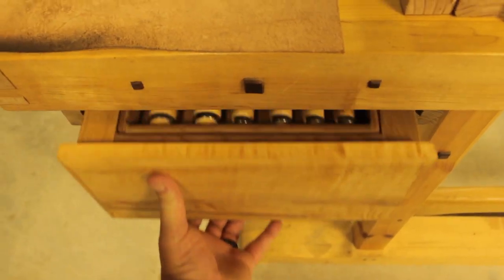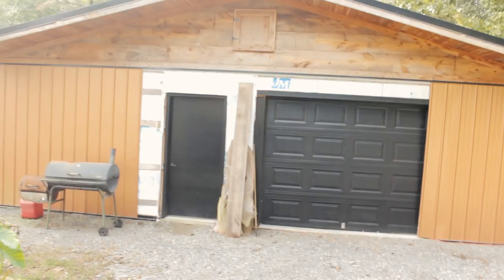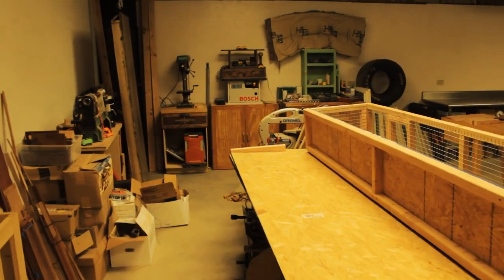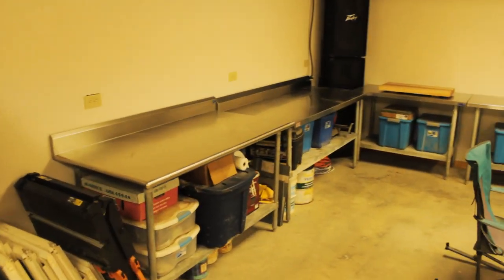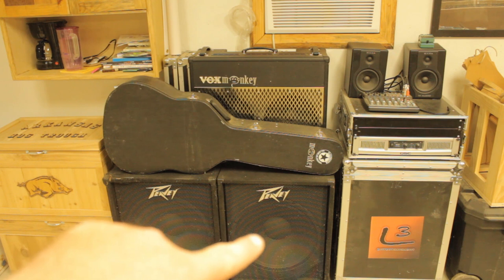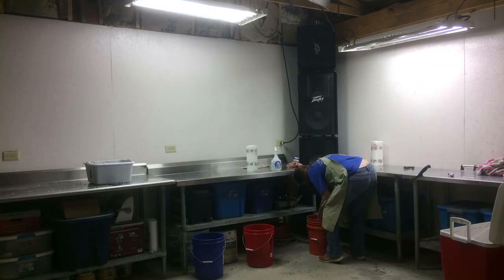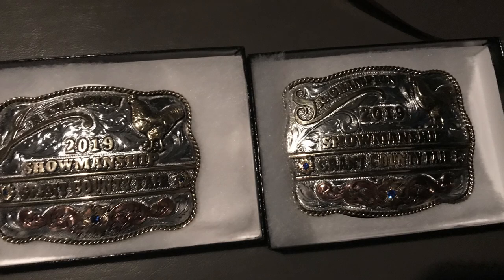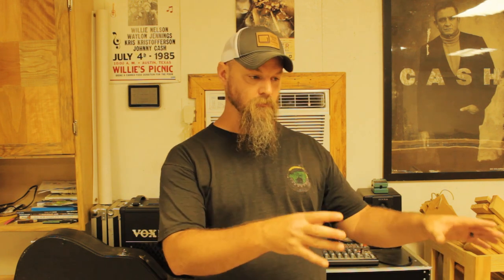Shop TOUR and Farm UPDATES September 2019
Down time usually means there's still work to do, just not in your typical form.  Join along as Mike shows you his 30x30 shop and updates you with everything that's been going on on the farm.

Snail Mail:
Square One Farms
Jefferson, AR. 72079

Products we Love:

Fiskars Splitting Axe
Set of 2 Animal Traps
Instant Pot
Mike's Pocket Knife
Alaskan Chainsaw Sawmill
Jessie’s Favorite Winter Gloves
Mike’s Favorite Hoodies

Favorite Homesteading Books:
Joel Salatin
John Seymour
Carla Emery
David Toht

Gear Used For Videos:
Video Mic
Studio Light
Lens Filter Kit
External Hard Drive
Editing Software

200 Don'ts - Sebastian Forslund
Sunrise Stadium - These Old Bones